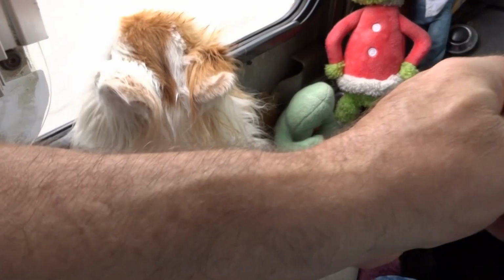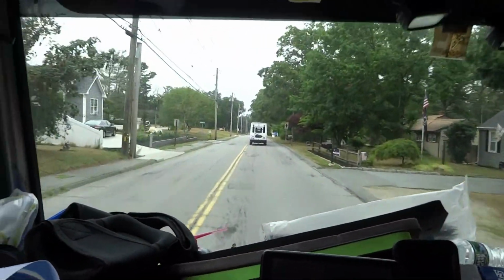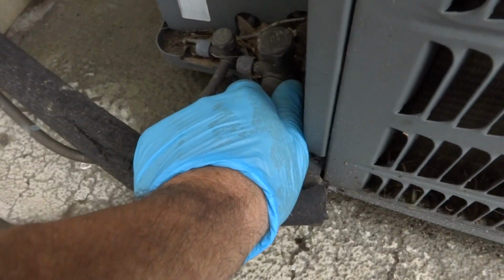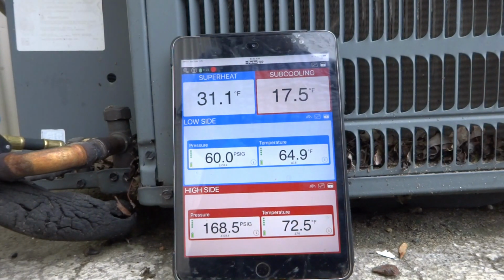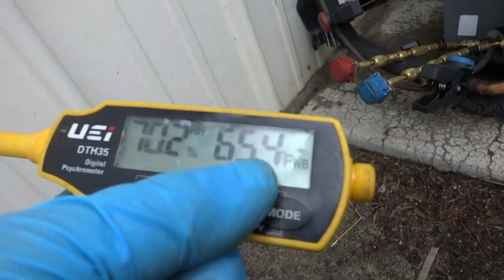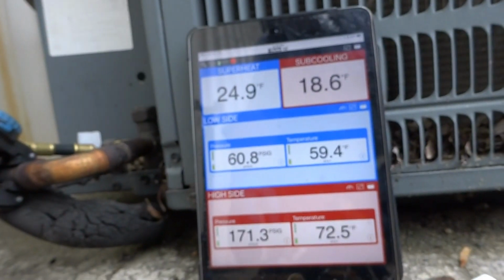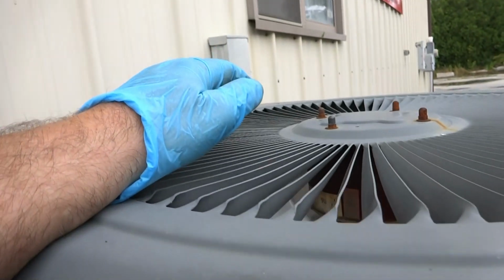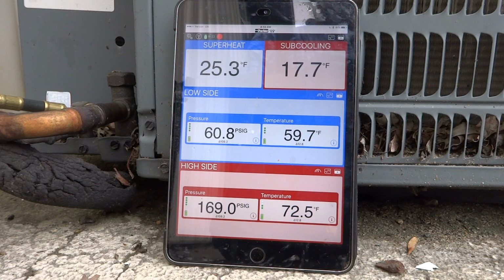OLD GOODMAN AC UNIT TRIPPS THE BREAKER